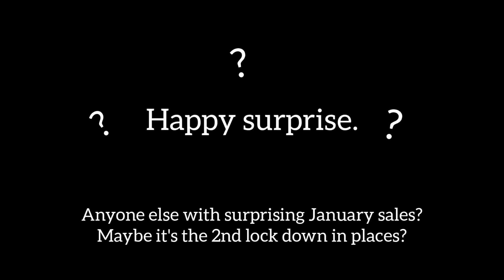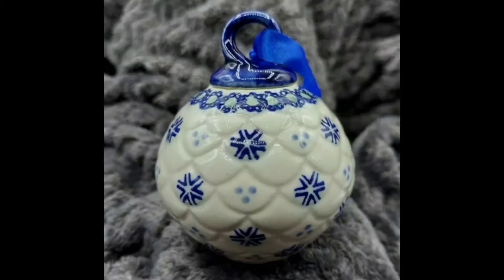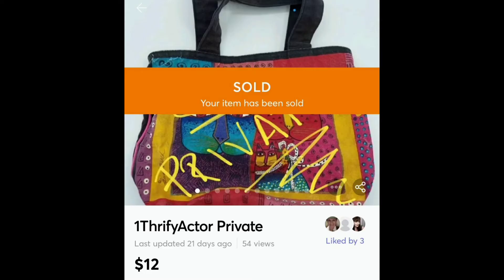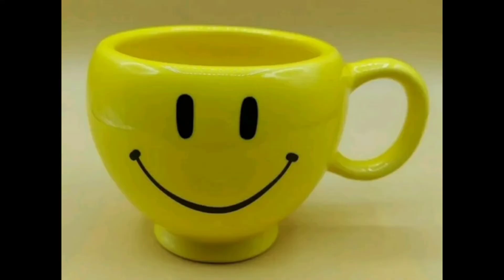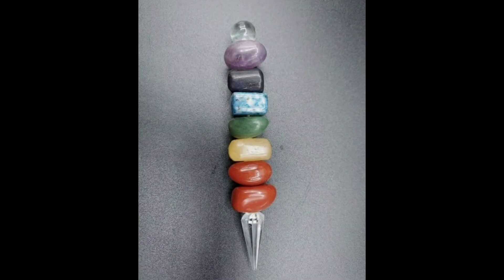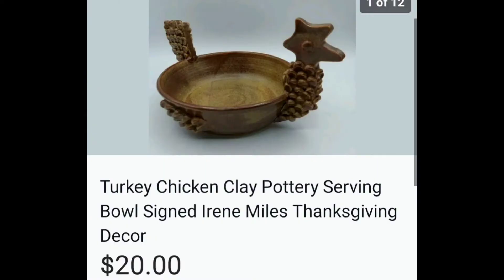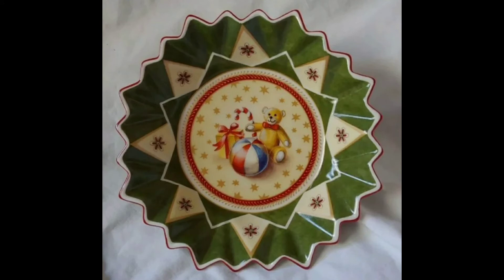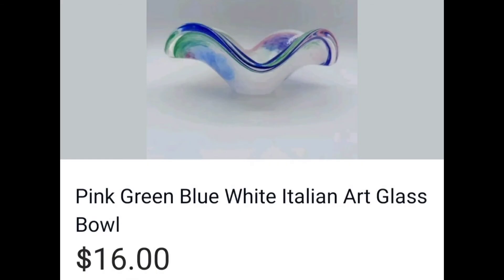After Christmas Sales And No New Posts! 2nd Lock Down Shopping??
I haven't posted any new items to either of stores, and yet... sales? And after Christmas?? Are people shopping because they are bored? I don't know, but I am NOT complaining!! Just wasn't expecting a busy January.

My name is Tracey. I also go by KidLit. I sell on eBay and Mercari:

If you see an item featured that you wish to purchase in any of my other videos and you don't see it up for sale, drop me a line. It might not have been sold yet.

If you are looking for certain types of items, I am always looking for a reason to go shopping. Just let me know!

I hope you enjoyed  this video. Oh and the bell .. don't forget the bell. They won't let ya know when I post things unless you poke the bell.

Thanks again!  😁😁😁